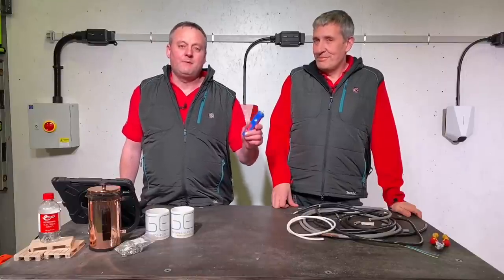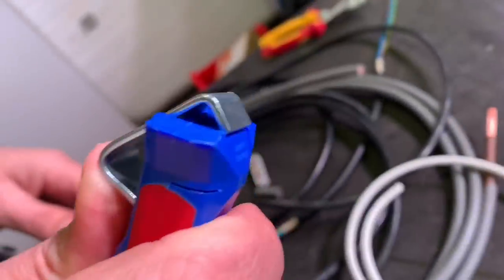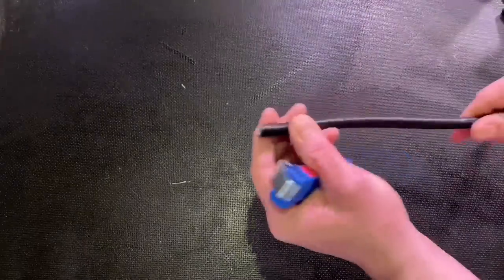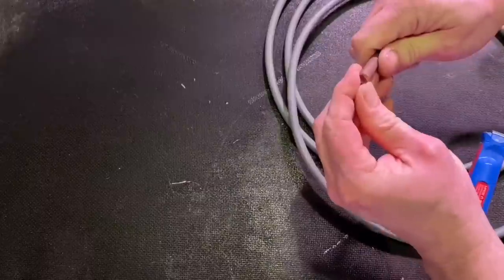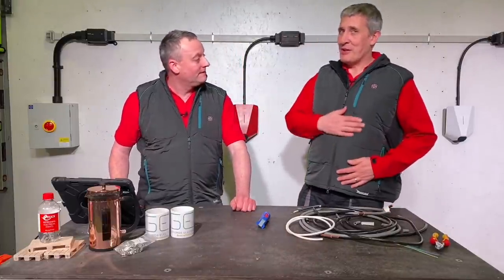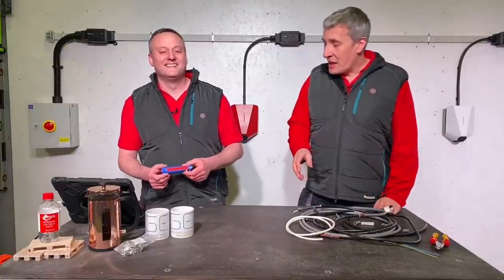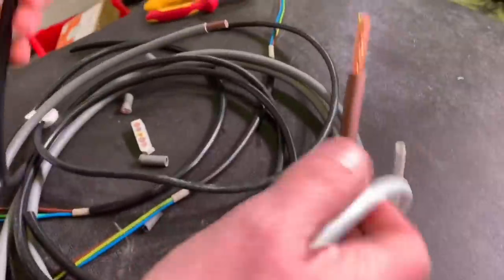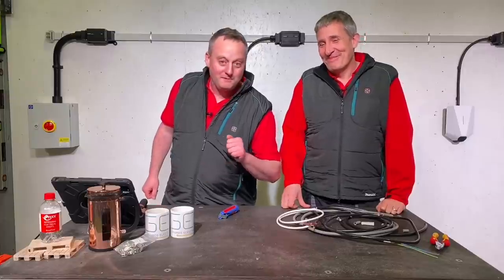This Weicon No 4-16 round cable stripper is great!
We first used this round cable stripper from Weicon in our comparison between NYY and Doncaster Cables Tuf Sheath. This Weicon No 4- 16 is suitable for round cables from 4 - 16mm outer diameter. eFIXX viewers asked us to take a closer look.  In this video, we demonstrate it stripping Tuff sheath cable, meter tails, flexible cable and large diameter Tri-rated cable.

It's very reasonably priced and you can buy replacement blades.

00:00 Weicon cable stripper as featured in our NYY cable video
01:04 Setting blade length for stripping
02:20 Removing outer sheath on Tuff Sheath cable
03:20 25mm sq meter tails (19 strand version)
03:51 3 core flexible cable  (3x1mm sq)
04:10 Class 6 Tri-rated cable (16mm sq)
04:50 NOTE - temperature makes a huge difference in stripping cables.
05:33 Weicon cable stripper competitively priced
06:06 Replacement blades available
06:30 Other Weicon cable strippers
07:13 More cable content coming soon.

== AD
🧰 More information.

Check price and availability of Weicon range via Amazon.